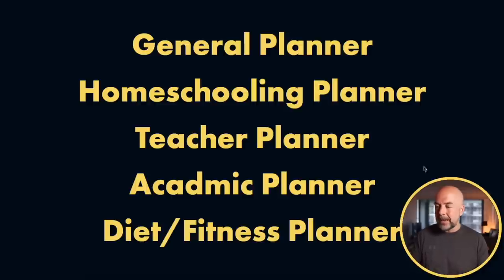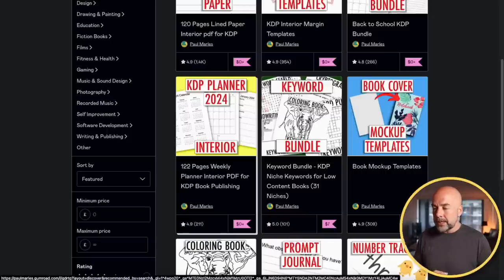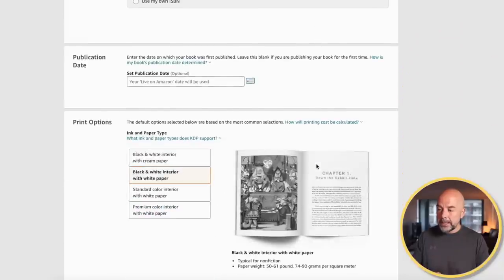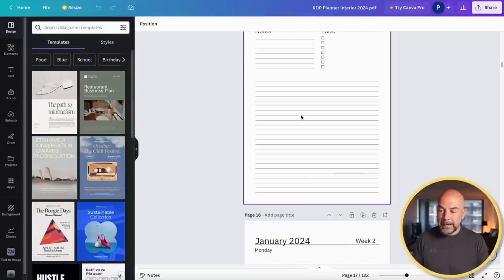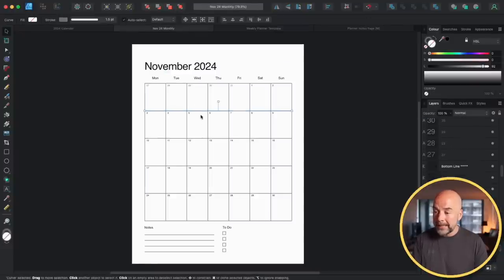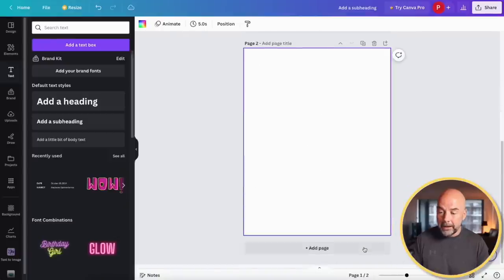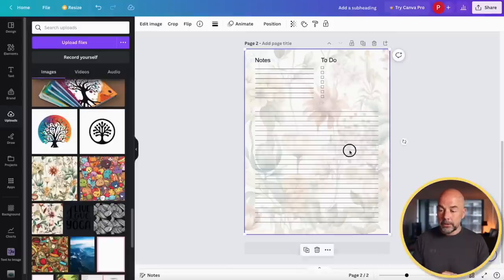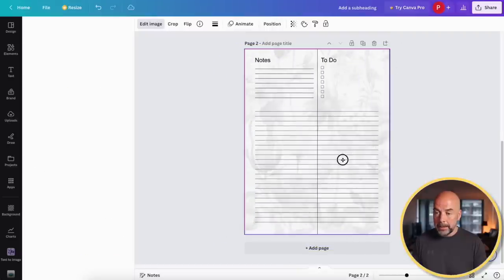Get Ready for Q4 - New 2024 KDP Planner Interior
KDP planners sell incredibly well on Amazon and earlier this year I published a video on creating planners and also gave away a free interior to create these types of books. Now we are approaching Q4 and the beginning of 2024 now is the ideal time to start creating and publishing planners on Amazon KDP. And for that I have updated the 2024 interior template and also provided the free .svg vector source files which can be modified to create unique interiors. This files can be found in the Gumroad shop link above. IN this video I show you how to use these files in both Canva and Affinity Designer.

00:00 Introduction
00:27 2024 KDP Planner
02:20 KDP Planner Interior
03:50 Modifying Interior
06:00 Canva
07:30 Add Brand Logo
08:10 Add Colored Interior
11:05 Diversify Online Income

About this video - In this video we look at how to use the newly updated 2024 KDP planner interior I have created and also the vector source files to create unique planners fast to publish on Amazon.